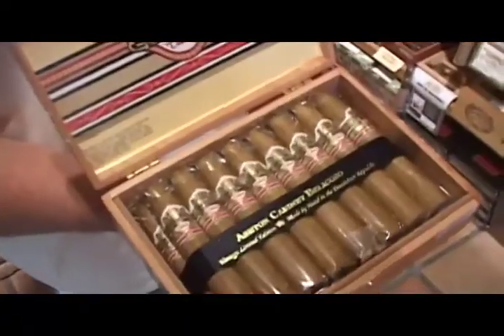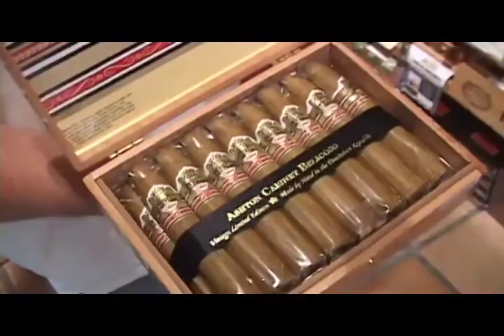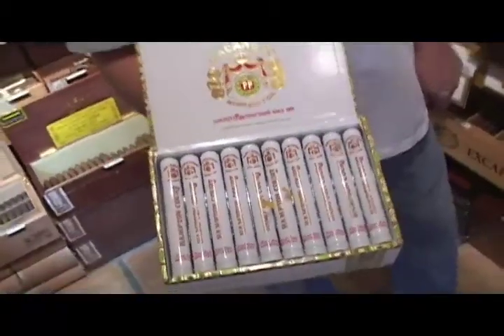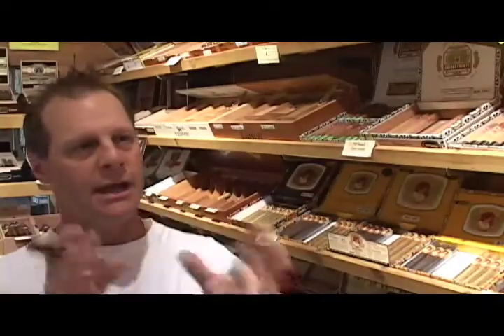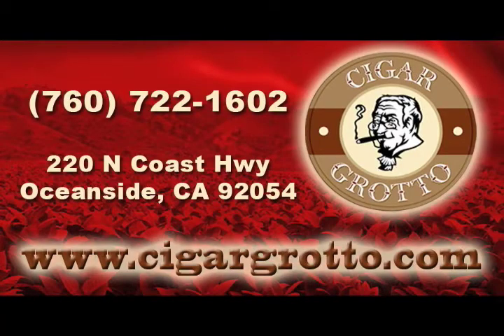Cigar Grotto - An Introduction to the Cigar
The Cigar Grotto is a one of a kind cigar shop located in Oceanside California. Best walk in humidor in San Diego. Check out this video to get a brief introduction to the cigar. For more information about the Cigar Grotto,